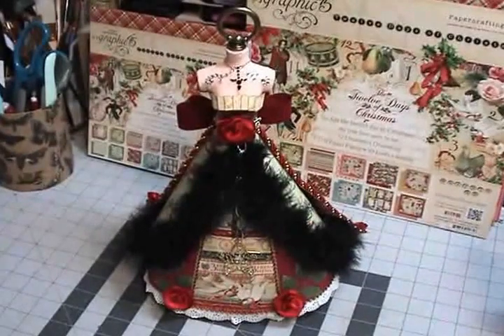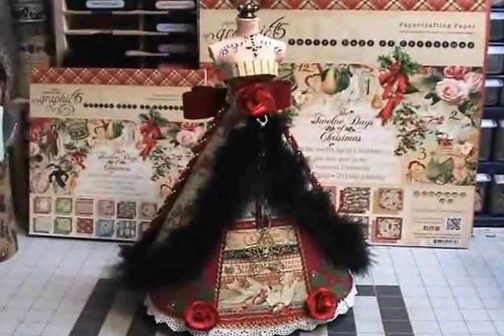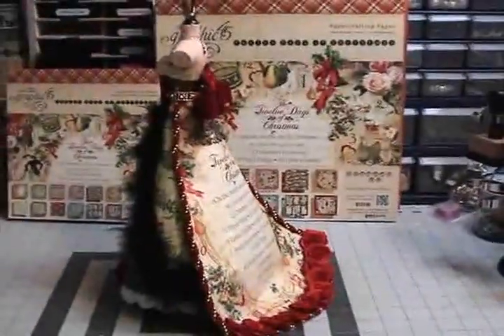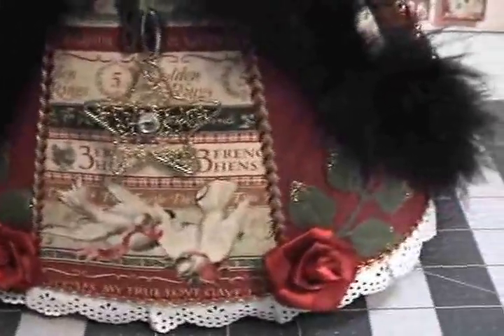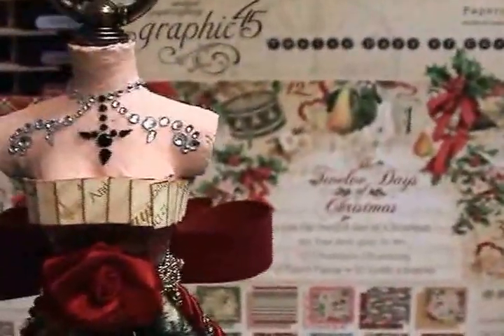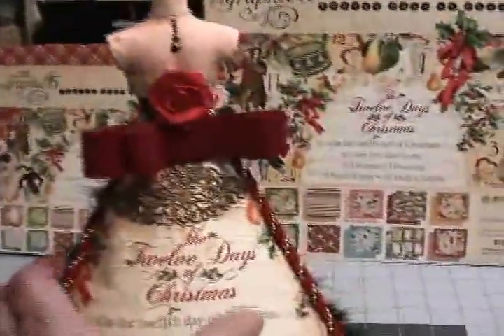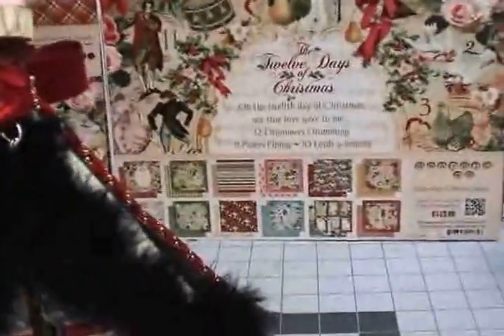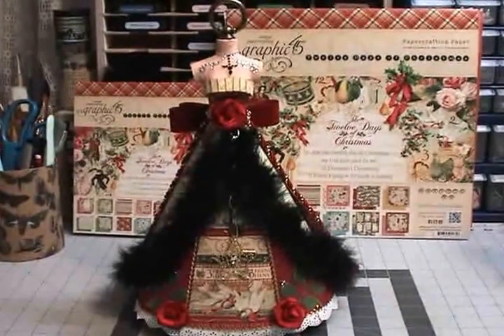Altered Jewelry Mannequin to Christmas Doll using Graphic45 12 Days of Christmas Paper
I took a resin jewelry mannequin and using graphic 45 12 days of christmas papers created a beautiful 14 inch tall Christmas Doll.

The dress pattern I used is one I downloaded off the internet and altered for this particular mannequin.  There are a handful of them you can download (Check pinterest) and then resize to fit your project.

There is a "Craft with Me" video on my creating this Christmas Beauty.